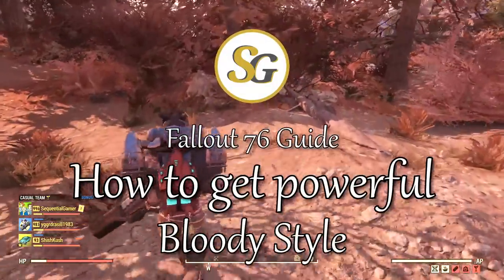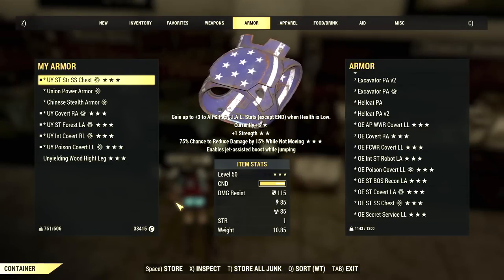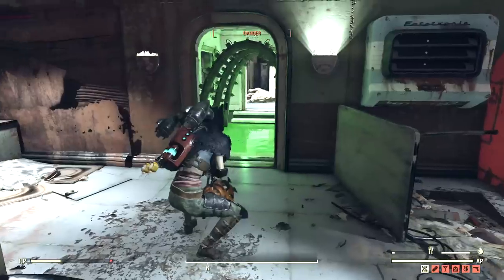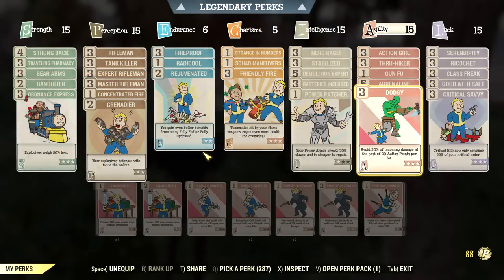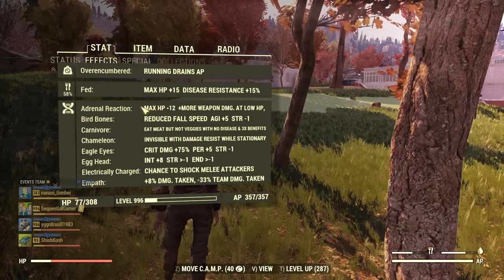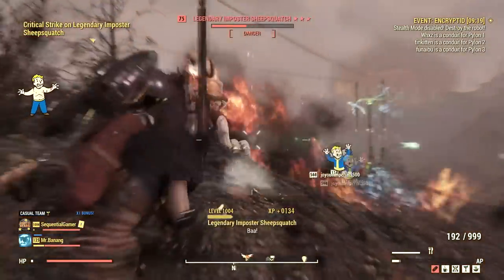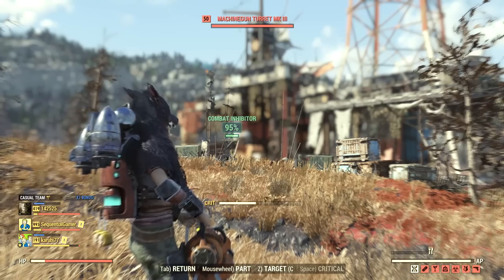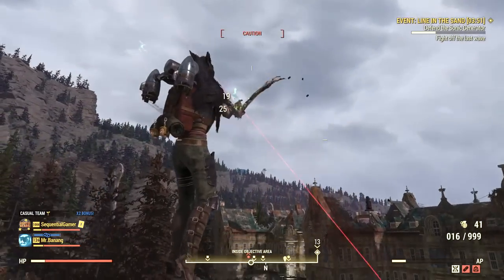Why BLOODY builds? - How to get POWERFUL in Fallout76 - Part 5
Playing at low health can make you very powerful. You can take advantage of many perks and mutations to do much more damage than normal and survive longer than you might expect. I'll show you how to successfully run a low health character.

Thanks to Bethesda for the review key. All opinions are the author's.

00:00 - Foreword
00:18 - Why bloodied builds?
01:22 - How do I start?
The things you should think about before going low health.

02:53 - How do I keep my health low?
03:58 - Perks
Perks are a key to surviving.

05:51 - Mutations
Adrenal Reaction is key to hitting hard. Other mutations are very useful too.

06:23 - How does it play?
Some demonstrations of combat to show how it actually plays.

09:02 - Not just damage
It's not just about hitting harder

10:15 - Bloody Power Armour
An alternative style that sacrifices unyielding bonuses for extra protection.

11:13 - Worth it?
So, is it worth playing at low health?